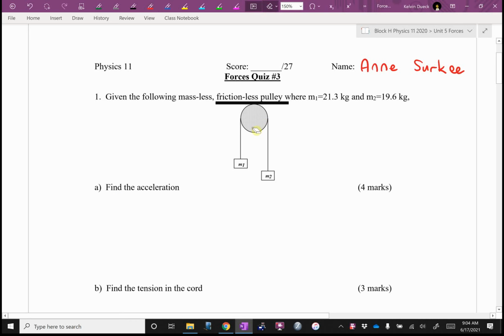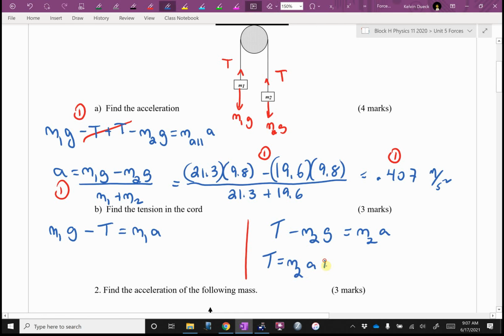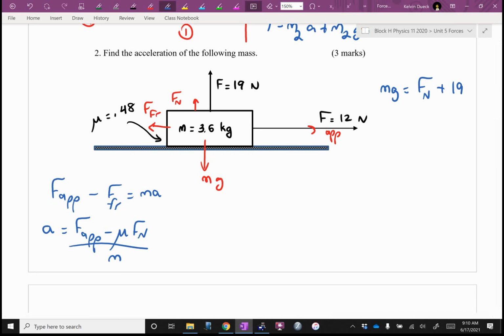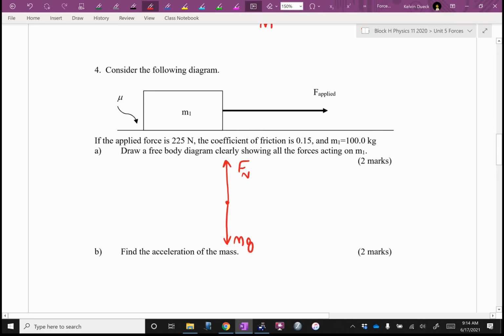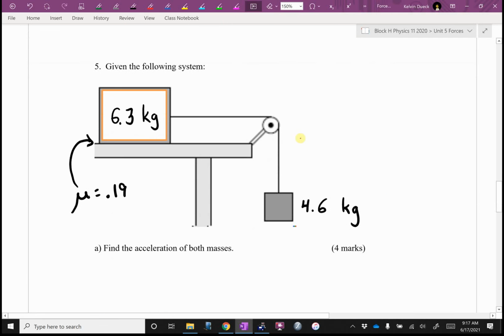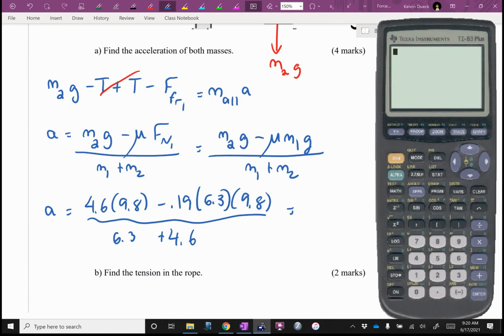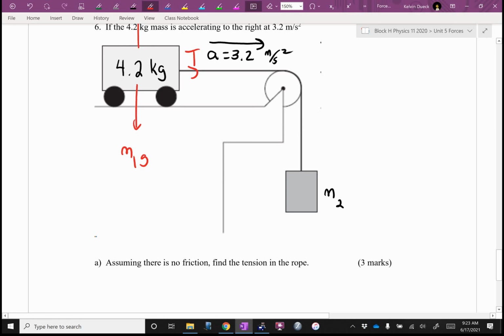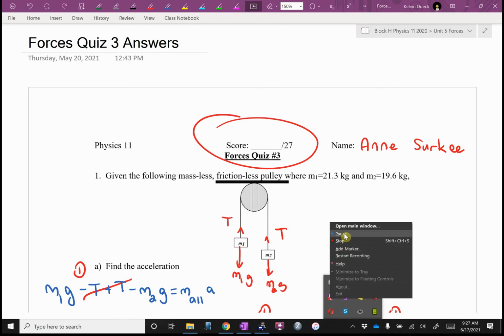Physics 11 U5 Answers to Quiz 3